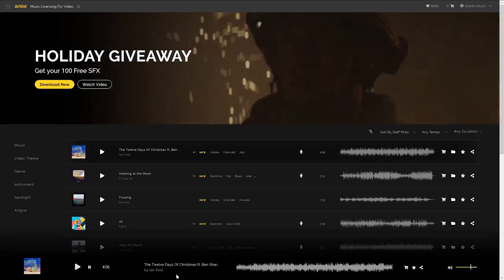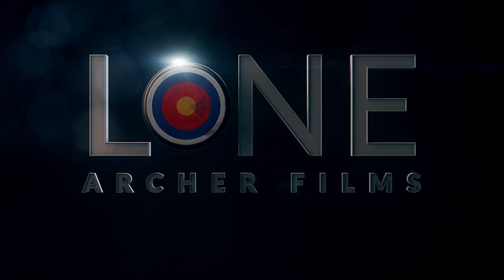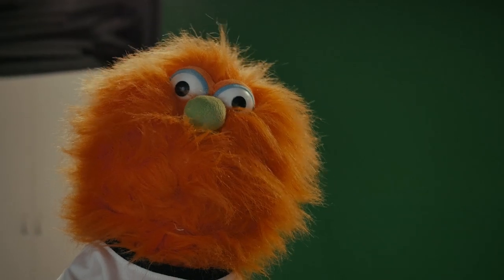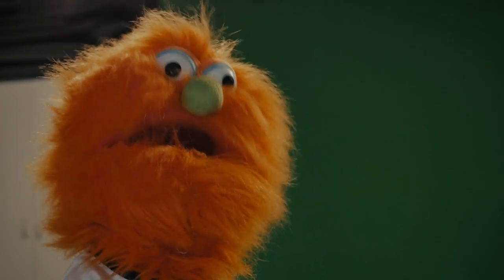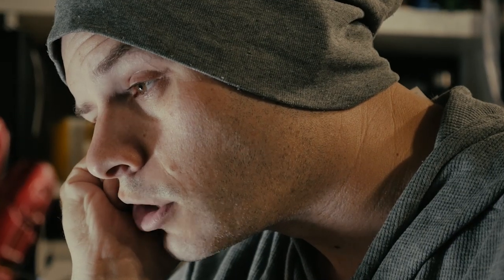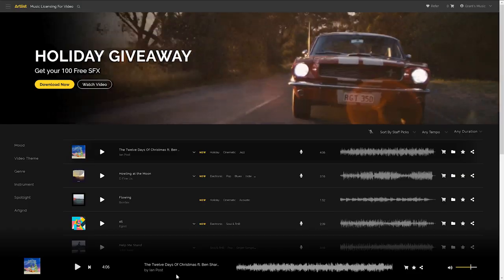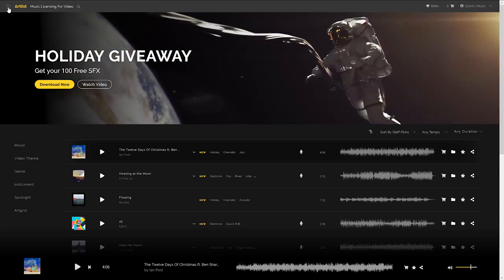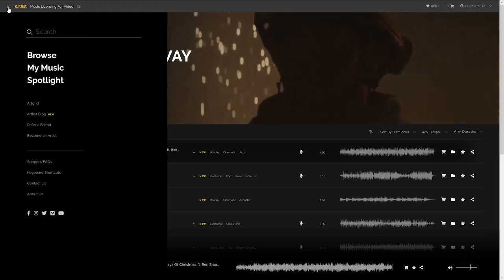Venom Symbiote Effect Teaser! | Film Learnin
Today we get a request from a Venom Symbiote Effect thanks to Adobe After Effects, Cinema 4D and Artlist!

20% Annual subscriptions code: MAHGAWD_ANN